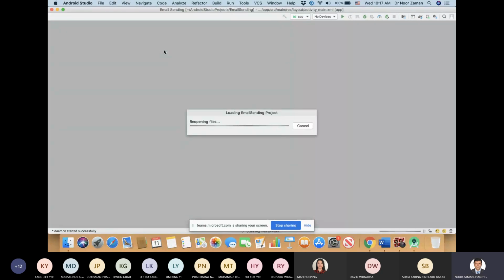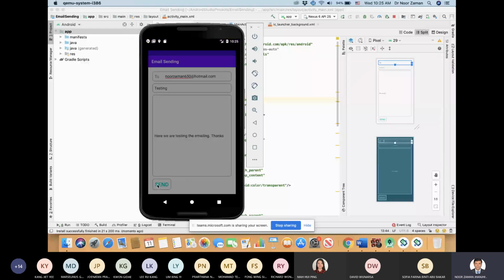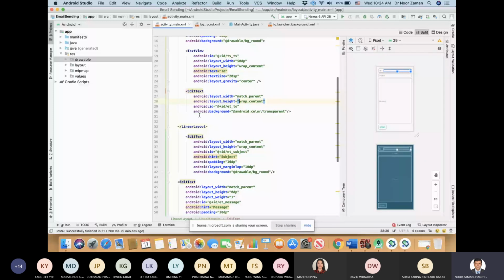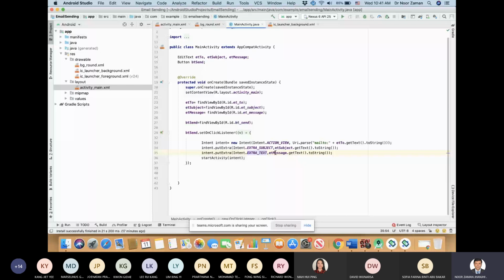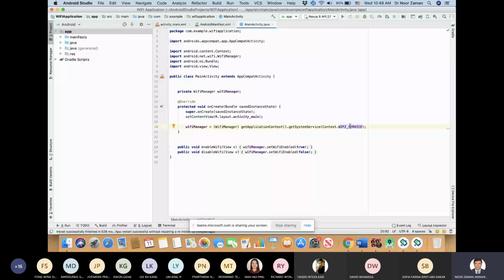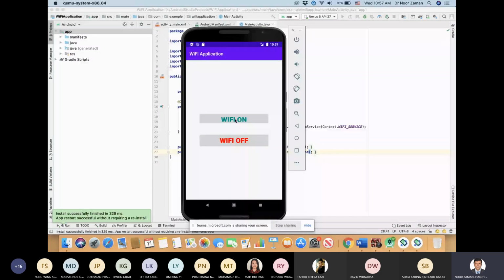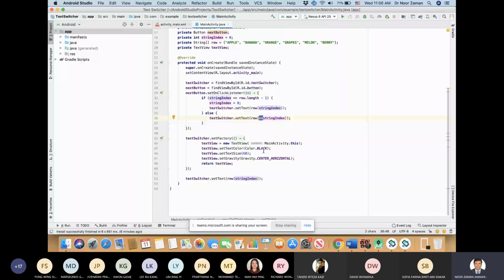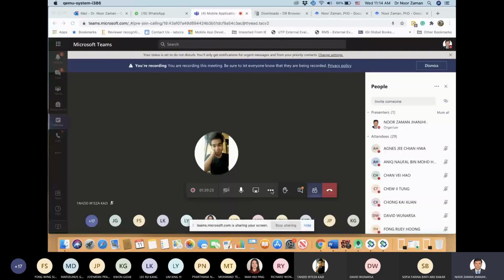Mobile Application Development _ Email Sending _ WiFi switching _ Text Switching